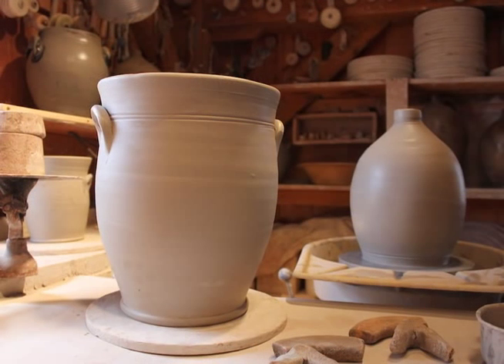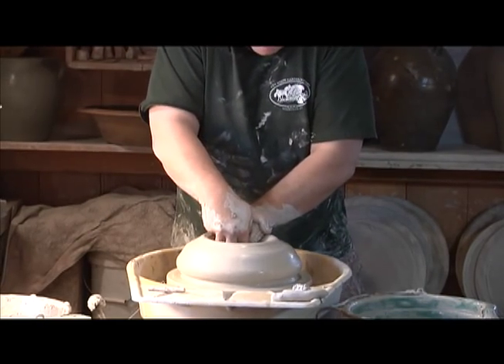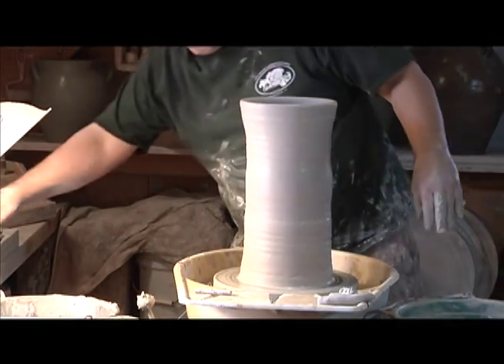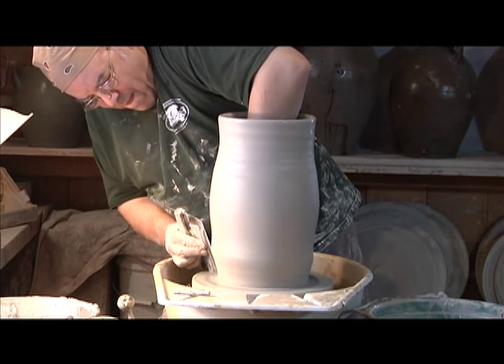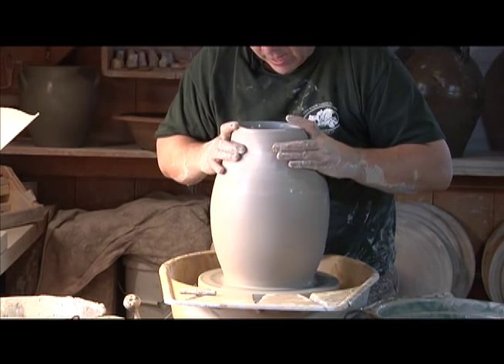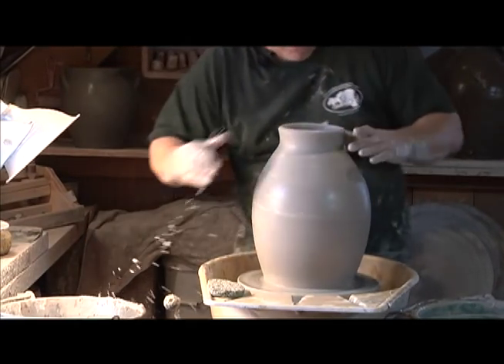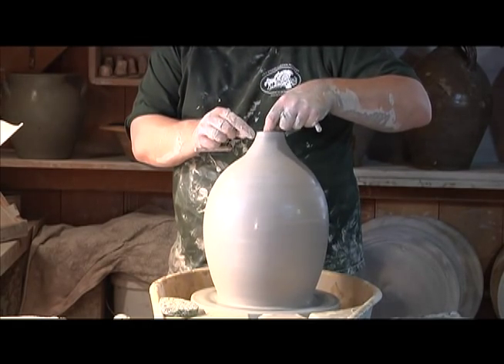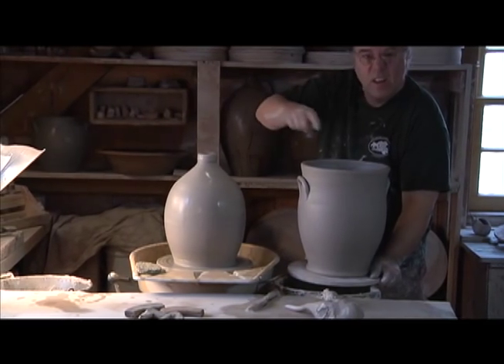Art from the Earth: Early American Stoneware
Introduction to the Gunn Museum's exhibit "Art from the Earth: Early American Stoneware" (April 29 - Oct. 14, 2012)

Film produced by Michael Hassler Bird and narrated by Guy Wolff.

We thank Guy Wolff for his participation in this exhibit. Please visit Guy's shop at 1249 Bantam Road (Rt. 202) in Bantam, Connecticut and on the web

This exhibit features over one hundred pieces of uniquely decorated 18th and 19th century stoneware, from throughout the Northeast, assembled by Edwin & Thayer Hochberg, David Behnke & Paul Doherty, and Edward & Judith Kelz.

Stoneware, known for its durability, was considered the perfect material for making sturdy household necessities such as jugs, crocks, jars, pots, pans and became a staple of American life during the nineteenth century. The elaborate and unusual cobalt blue designs on stoneware are the reason these once utilitarian goods are now cherished as Folk Art. The clay also lent itself to the production of more decorative items such as dolls, vases, ink bottles and figurines which are included in this display.

Led by artistic director Chris Zaima and designer Sandy Booth this exhibit features wall murals by local artists Keith Templeton and John Pitts, the former scenic artist at the Metropolitan Opera in New York City. Large and elaborate examples of stoneware will be creatively displayed on beautiful antique tables, cupboards and armoires from Monique Shay Antiques of Woodbury Many of the items in this exhibit are for sale including the furniture from Monique Shay and all of the Hochberg stoneware, with a percentage of every sale donated to the Museum.

Related events will be held monthly in the Wykeham Room of the Gunn Library: (registration is recommended: 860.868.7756)

Sunday April 29th from 1:00-3:00pm - Exhibit Opening Reception
Saturday May 5th at 1:00 p.m. - "The Birds of Bennington" with Dr. Steven Leder of Yale University
Sunday June 10 at 1:00 p.m. — "Hidden Treasurers" with Leslie Keno of Antiques Road Show and Sotheby's
Saturday August 4 at 10:00 a.m. — "Potter's Studio Tour and Demonstration" at Guy Wolff's Workshop in Bantam
Sunday September 23 at 1:00 p.m. — "Archaeological Evidence of Early Stoneware in New York City" with Meta Janowitz of the African Burial Ground Project
Saturday October 13, 10:00am — "Manhattan Stoneware, 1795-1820" Lecture followed by a "Stoneware and Redware Appraisal Event" with the Brandt and Mark Zipp of Crocker Farm in Maryland

This exhibit is supported by a grant from The Community Foundation of Northwest Connecticut, in collaboration with The Connecticut Humanities Council. Admission to the museum and all its programs is free.

Gunn Memorial Museum
5 Wykeham Road
Washington, Connecticut 06793